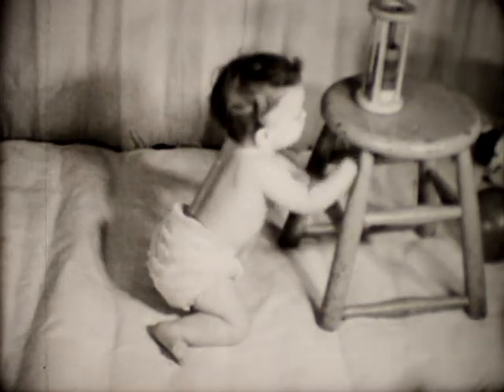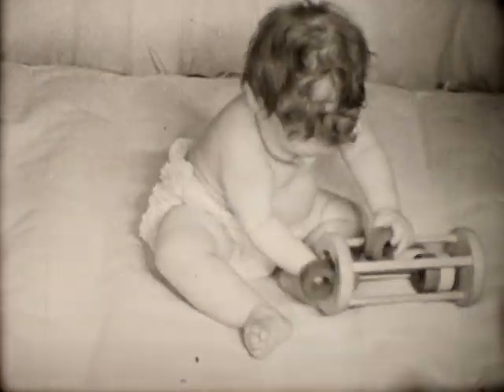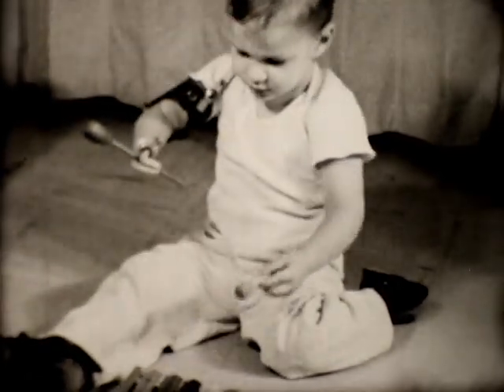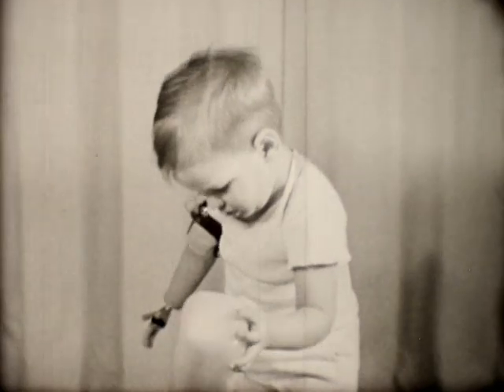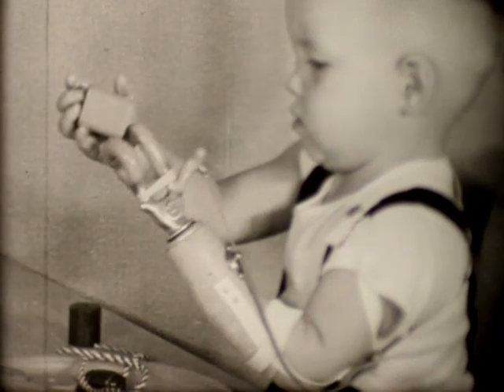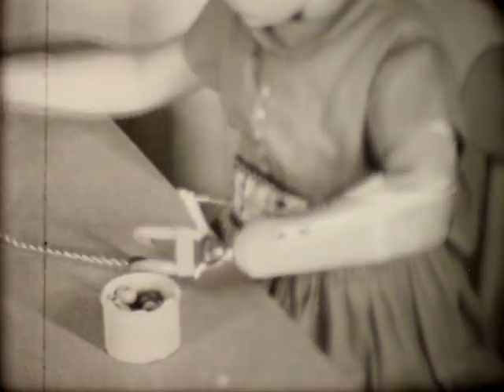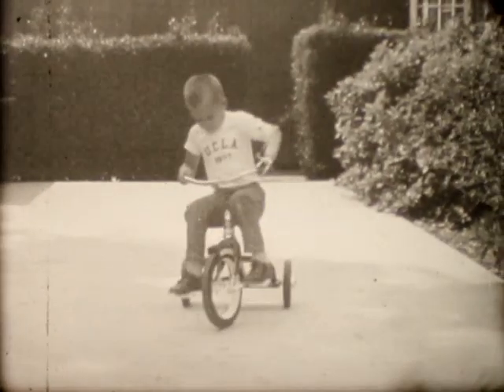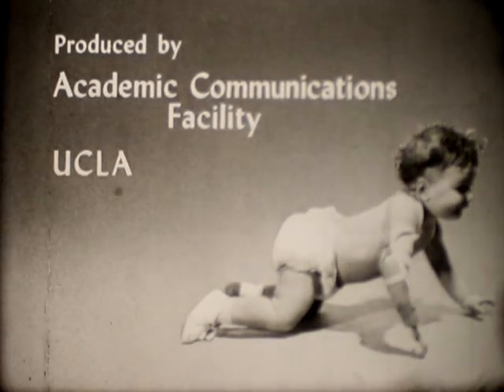Below Elbow Child Amputee (16mm)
Child Amputee From Infancy to School Age: The Below Elbow Amputee
(UCLA, 1964)
Medical film showcases the products of UCLA's Child Amputee Prosthetics Project, and their functioning at various levels of development.